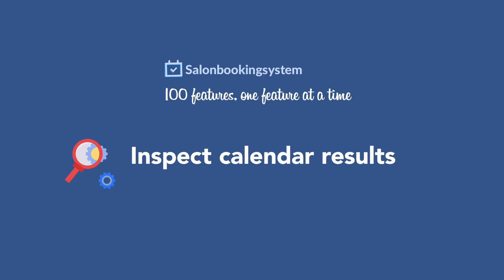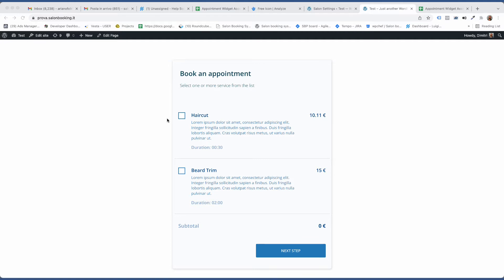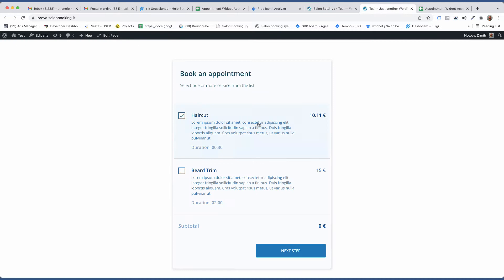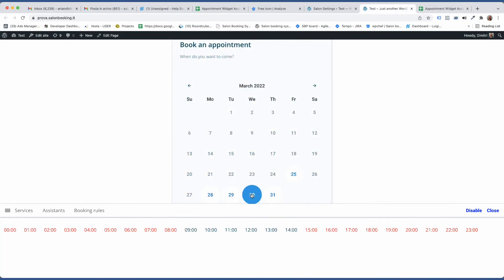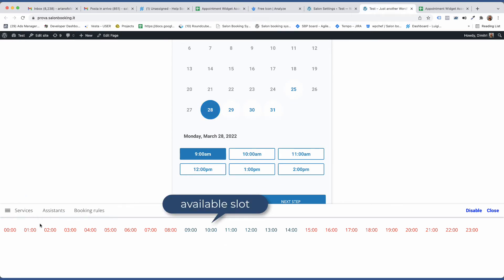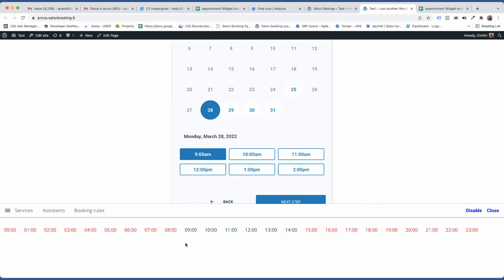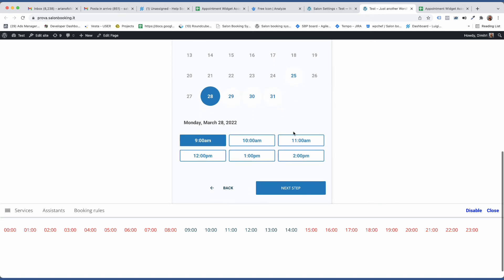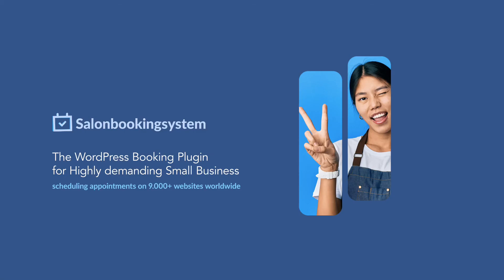Salon Booking System - Time slots inspection tool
In this video, I'll explain a tool for the website administrator to inspect the calendar results in terms of availability that will help you to identify why a specific date or time is available or not.